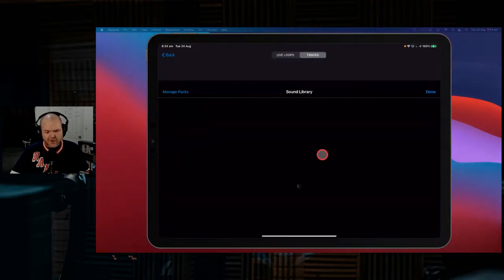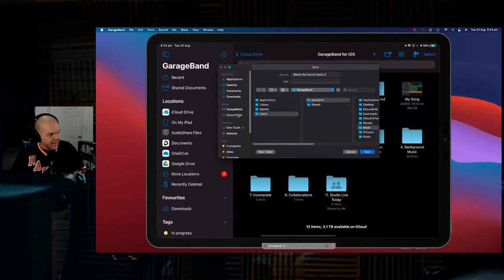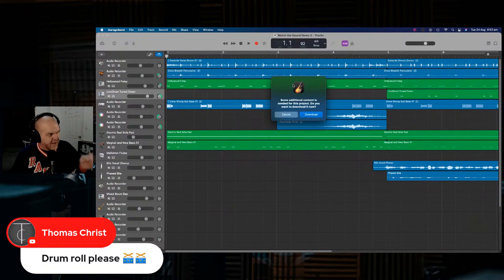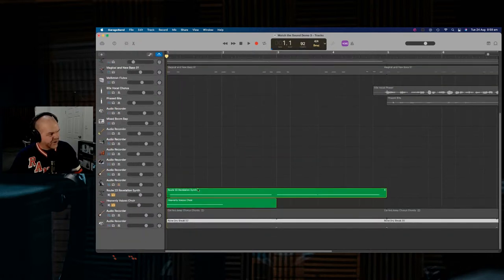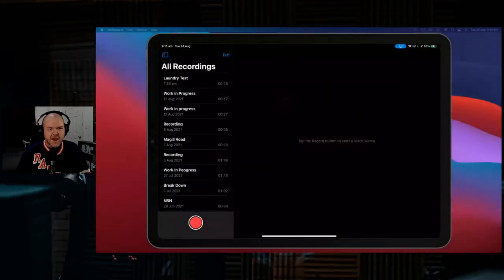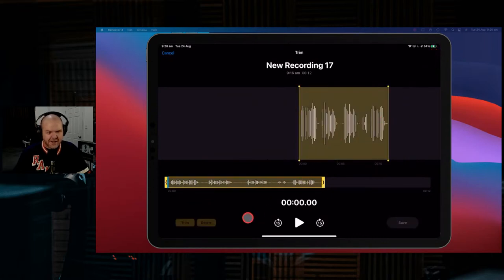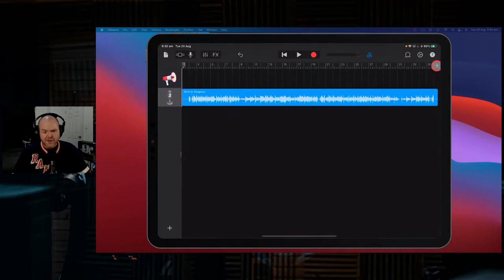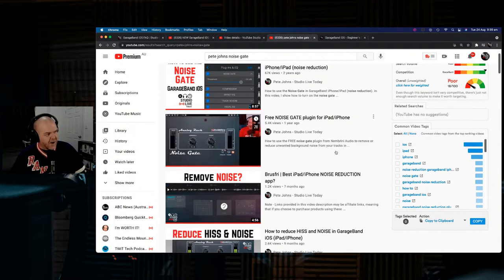iPad to Mac? | GarageBand Weekly LIVE Show | Episode 88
⏰ Time Stamps:
00:00 Good morning, afternoon, evening
01:29 News & Notes
08:68 GarageBand IOS to Mac? And back?
28:35 Rant of the Week - Content ID
43:00 App of the week - Voice Memos
54:47 Tip of the Week - Voice Memos to GarageBand

📰 News and notes:
1. GarageBand update updates?
2. GarageBand iOS auto normalising

🎹 Feature topic:
GarageBand iOS to Mac (and back)

🤓 Rant of the week:
Content ID

👆 Q&A:

🔌 Plugin/app of the week:
Voice Memos

💡 Tip of the Week:
Voice Memos to GarageBand iOS

📚 Resource of the week:
GarageBand iOS Beginner’s Guide